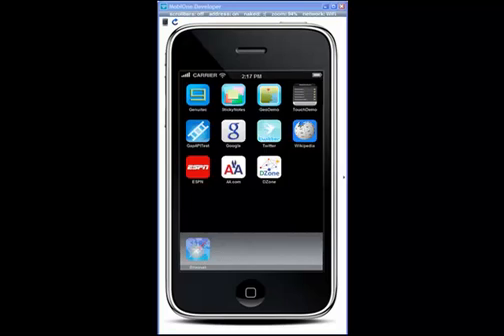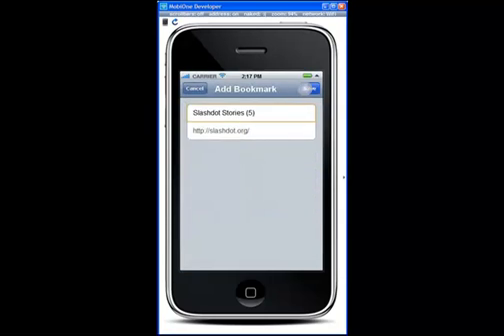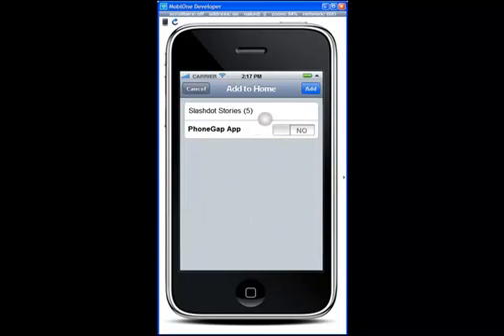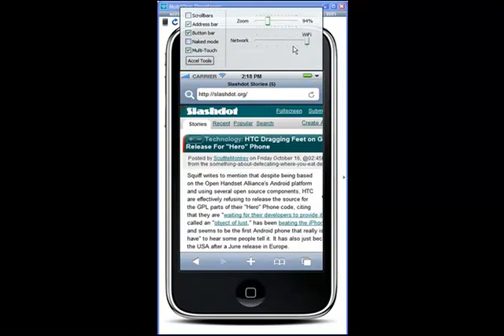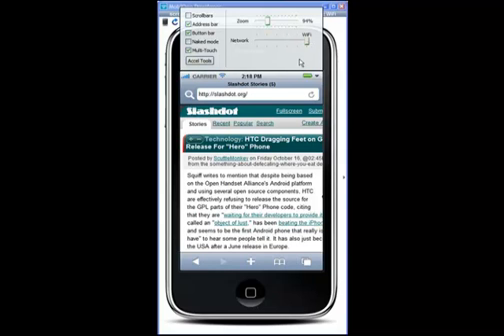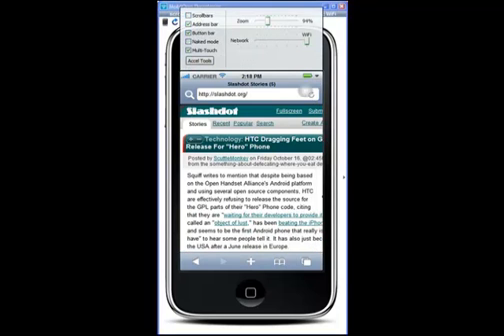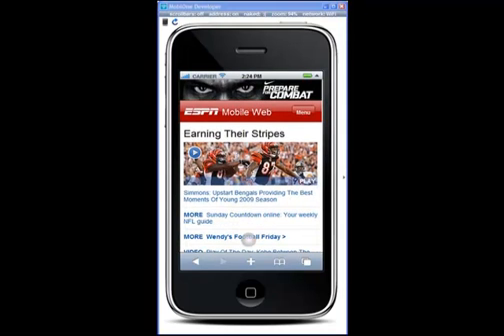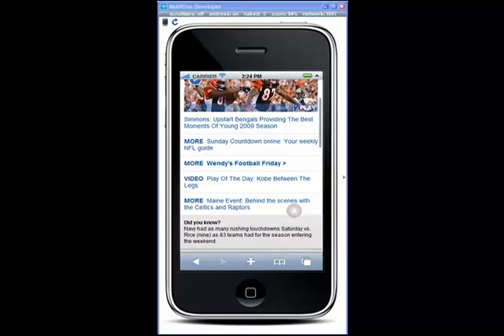MobiOne, Advanced Network Features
In this video Genuitec's senior mobile developer, Greg, demonstrates MobiOne Web browser capabilities and advanced network features in wi-fi, 3G and the Edge network.  Get MobiOne for free in the milestone 4 stage.